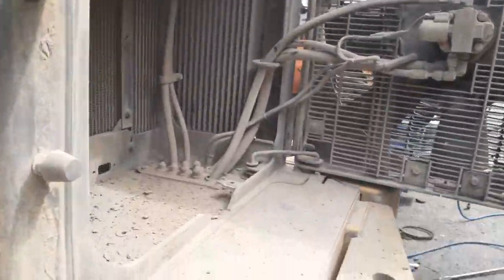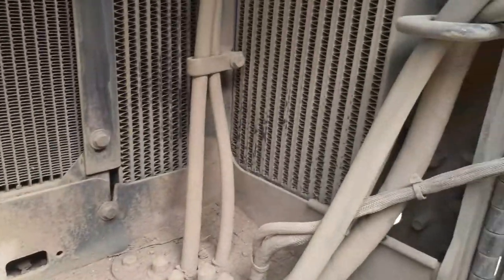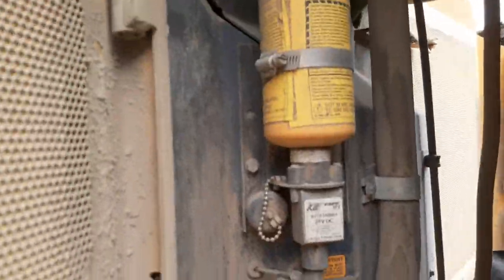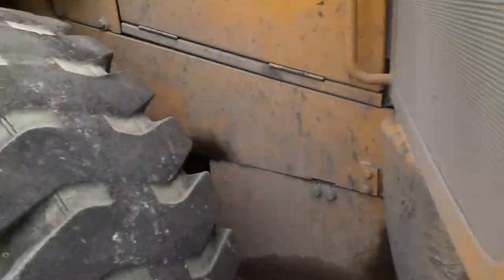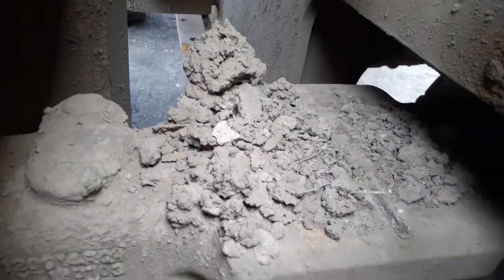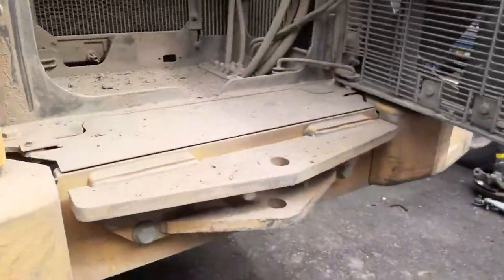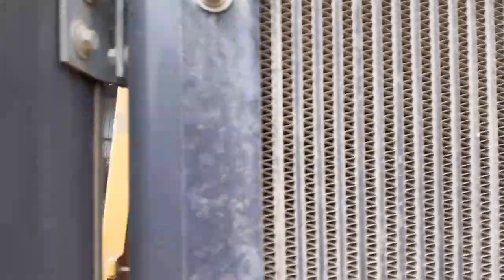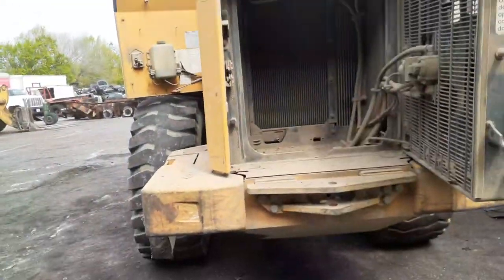BLOWING OUT DUSTY COOLING SYSTEM ON MY JOHNDEERE LOADER!!😱